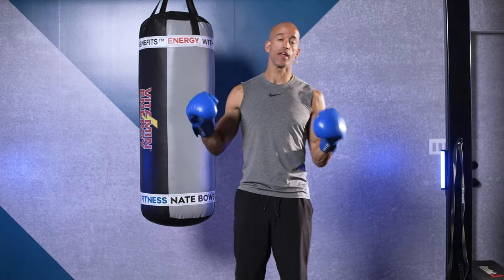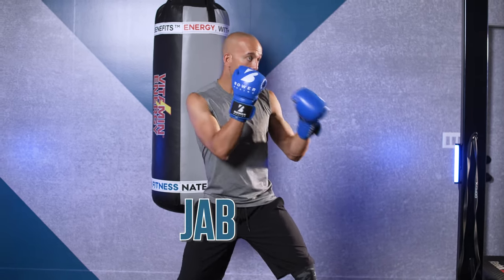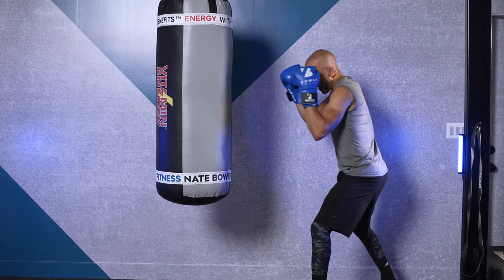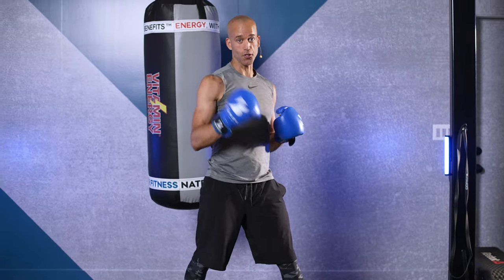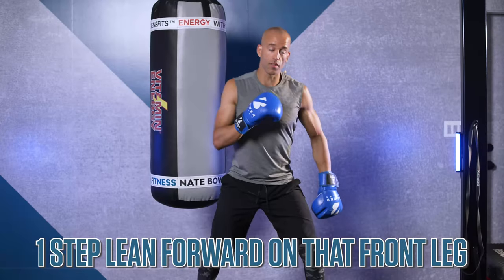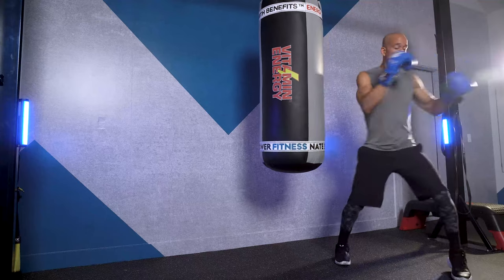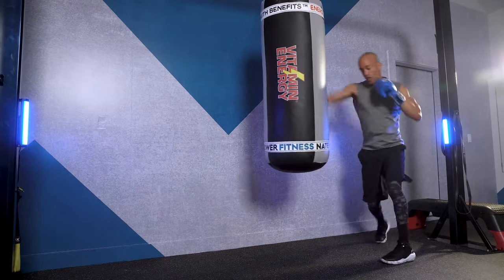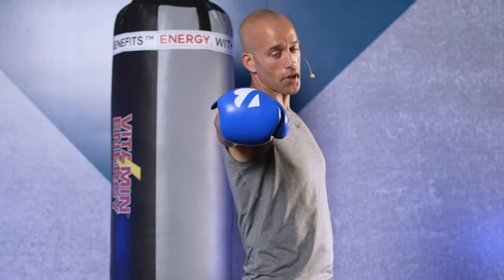A Guide to Boxing Footwork for Beginners - Boxing Training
Footwork is an essential aspect of boxing. Good footwork keeps you balanced as you move around the ring, making it harder for opponents to knock you down. Good footwork puts you in an excellent position to land hard punches on your opponent and keeps you away from your opponent’s attacks. Proper footwork is achieved through the correct stance, footwork drills, and, most of all, practice. All beginners should incorporate a variety of footwork exercises into their training.

Boxing legend Muhammad Ali said: “Float like a butterfly, sting like a bee.” To float in the ring, you need to practice boxing footwork exercises.

440Reach out to me on INSTAGRAM with "elevate" and we'll come up with a complete plan to ensure this is the year you're finally reaching your fitness goals.

Excellent footwork is often credited with the success of champion boxers. The ability to move around one’s opponent swiftly while staying balanced is essential in real-life fight scenarios. Learning boxing footwork fundamentals is key in helping beginners quickly amp up their game to the next level.

Nate Bower of Nate Bower fitness provides you with practical, easy-to-follow online workouts.